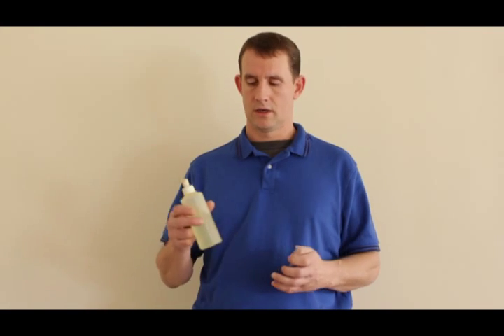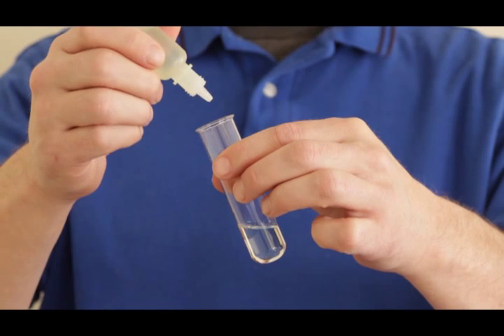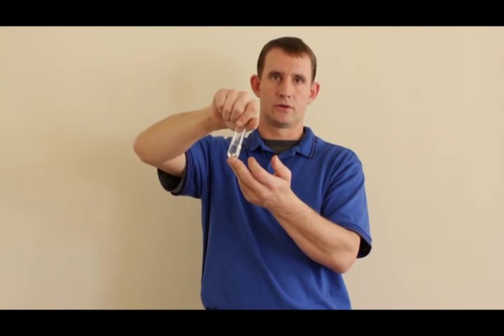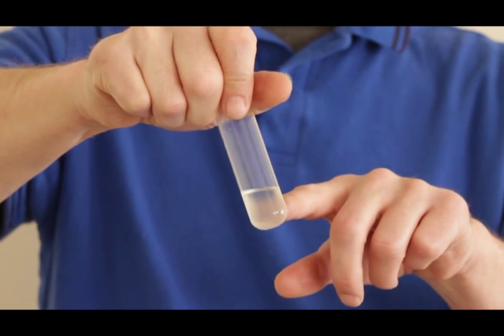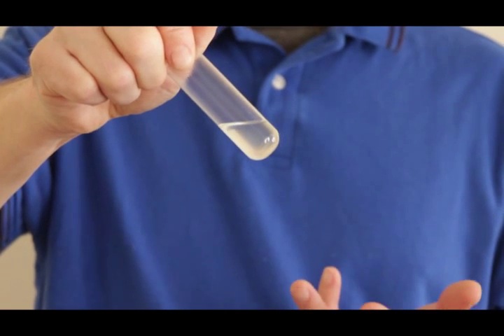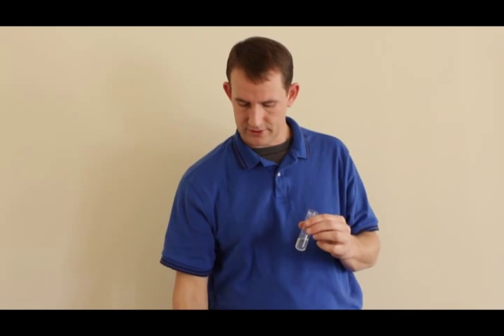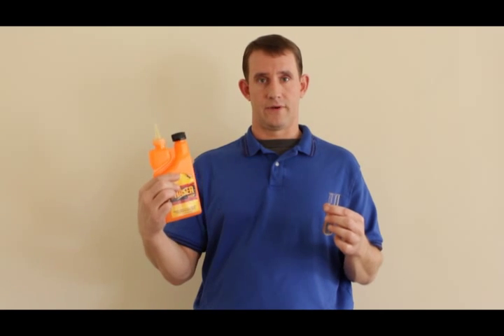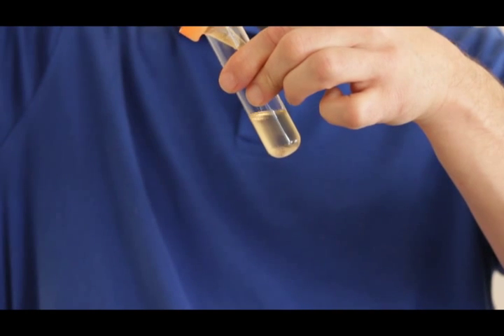Phaser 3000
Phase separated ethanol blended fuel recovery and preventative
resolve fuel issues.